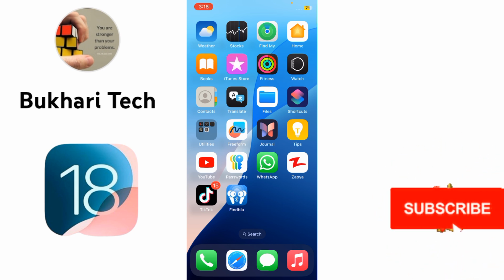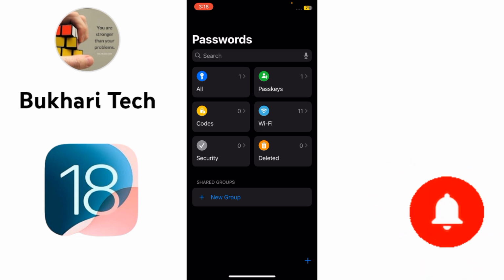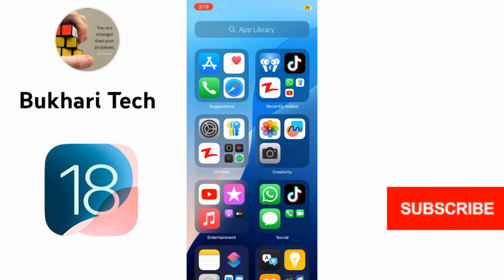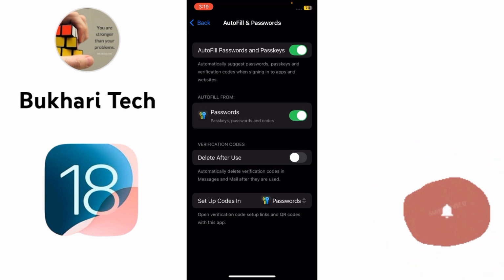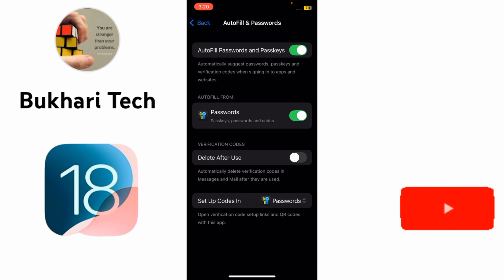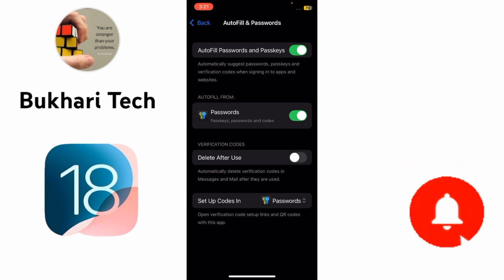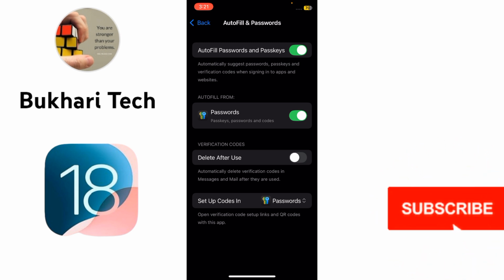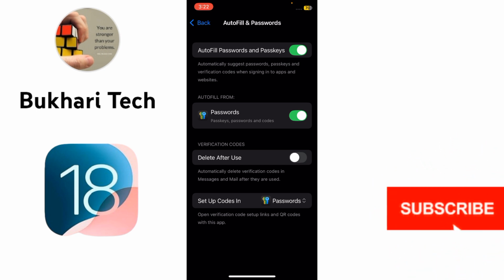How to Use Password App in iPhone iOS - 18 | How to Get Back Deleted Passwords App in iPhone iOS 18!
Password App iPhone iOS 18 | Want to learn how to use the Password app on your iPhone running iOS 18? This video will guide you through the features of the Password app, including how to manage, update, and securely store your passwords. Discover the latest updates to the password management system in iOS 18 and learn how to make the most of this essential tool for keeping your accounts safe. By the end of this tutorial, you’ll know how to effectively use the Password app in iPhone iOS 18 to enhance your security!

Iphone face id fix at Home

FRIENDS.